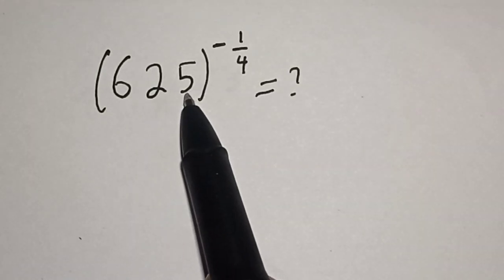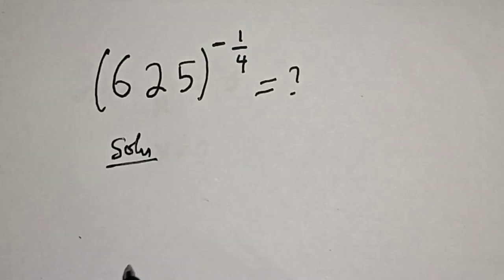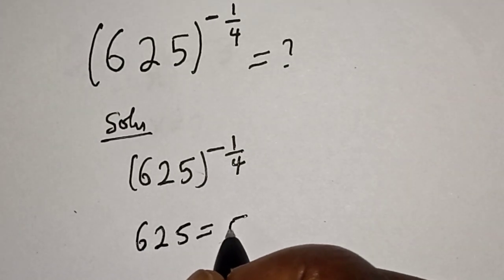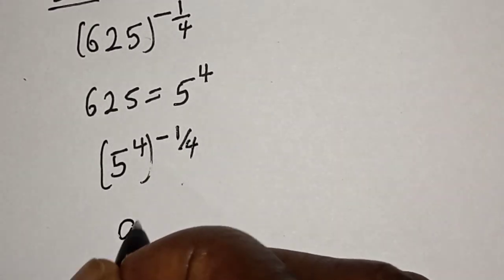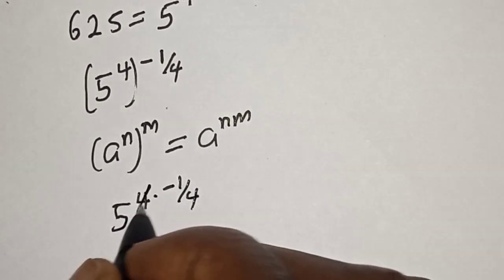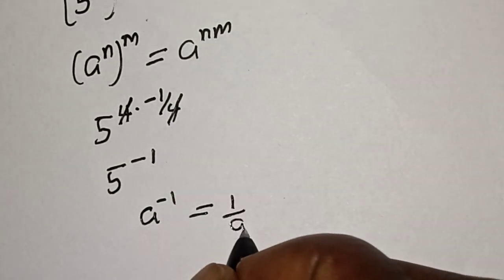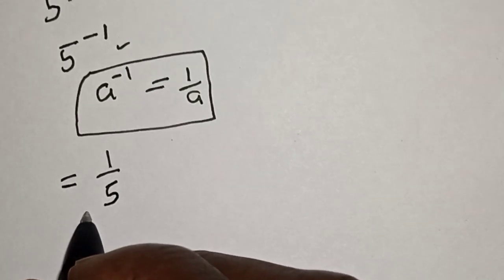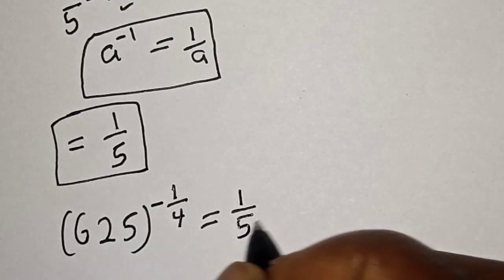A Beautiful Math Problem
This video will teach you how to simplify the given math problem quickly.